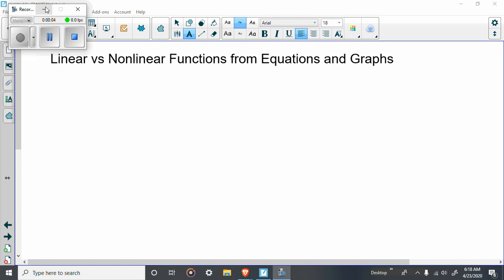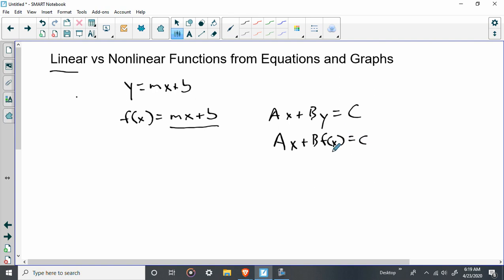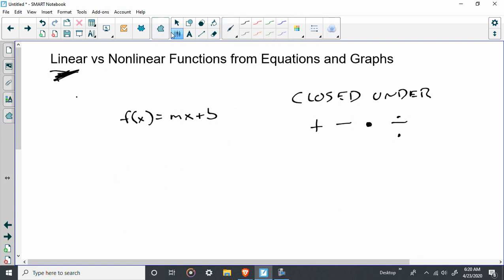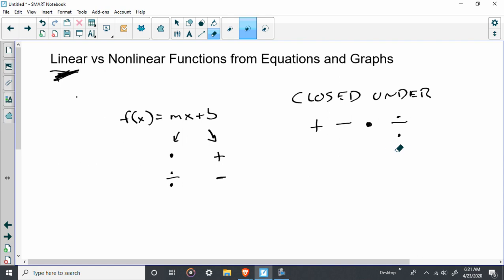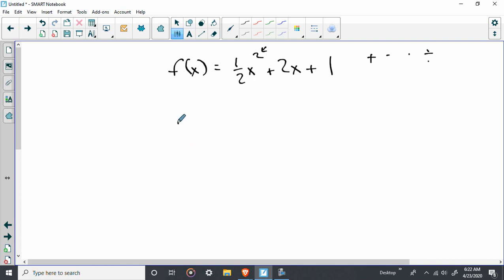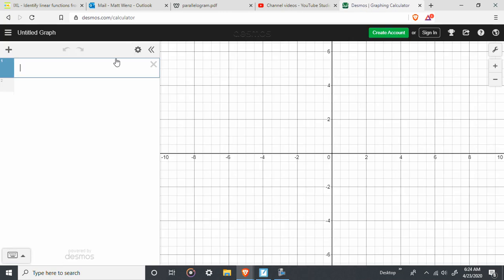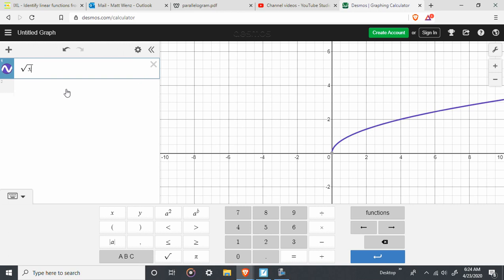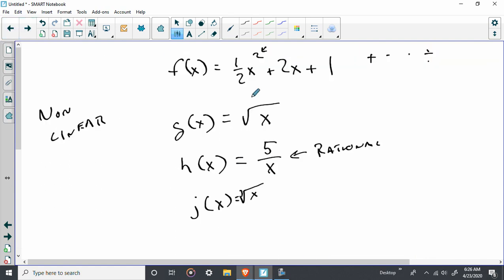Linear vs NonLinear from a Graph or Equation